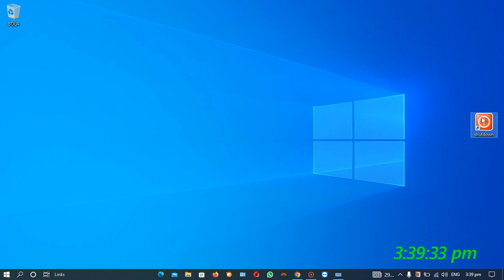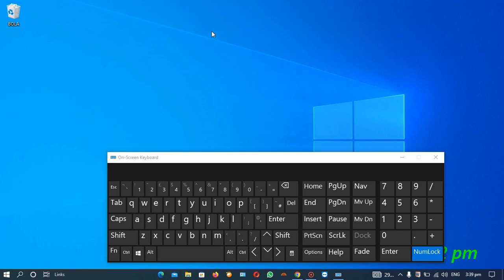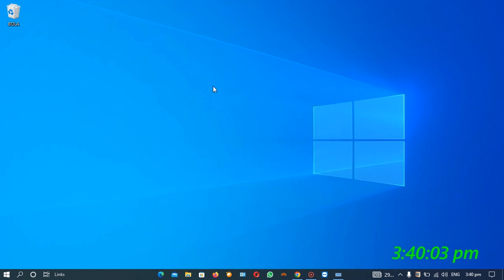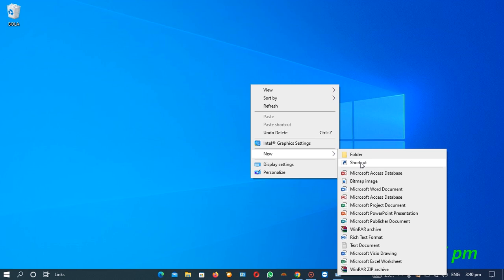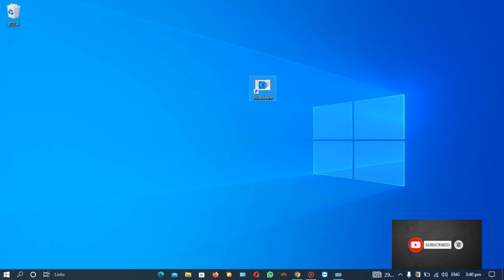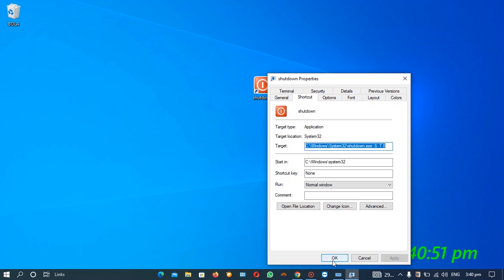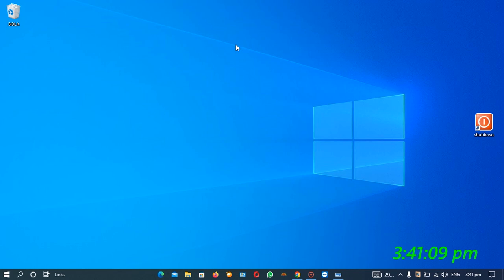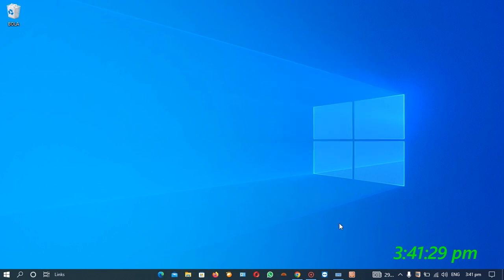An Easy Way To Shutdown Your Windows Pc/laptop In 3 Seconds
Are you always struggling to shut down your Windows PC or laptop in a hurry? Well, you're not alone! In this video, we're going to show you an easy way to shutdown your computer in 3 seconds flat!

This simple tutorial will teach you how to use the Windows power button to quickly shut down your computer. This is a great way to save time if you need to quickly shut down your computer! Plus, this tutorial is easy to follow, so you'll be able to use it any time you need to shutdown your computer quickly!